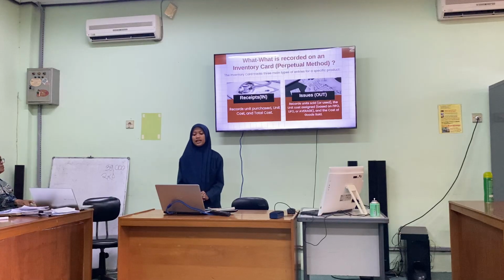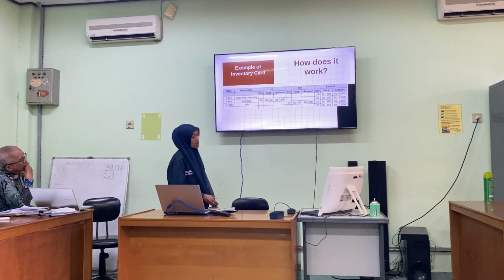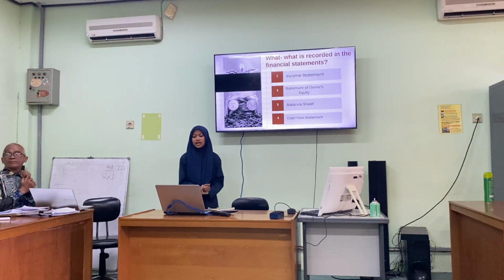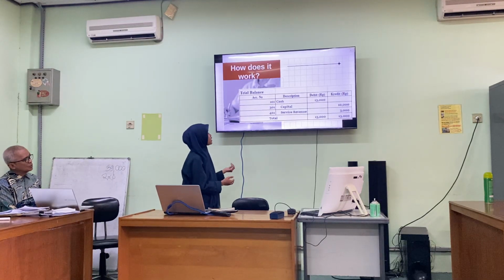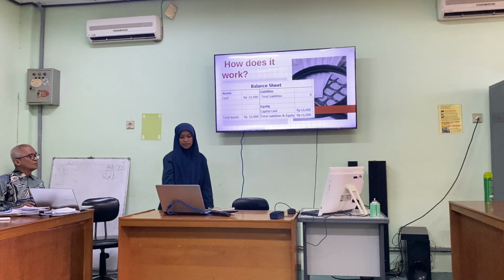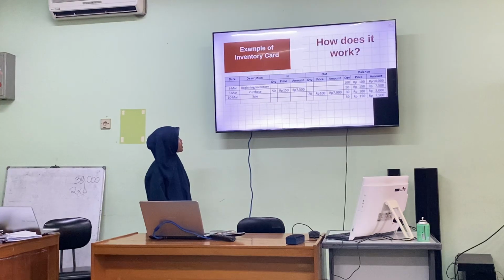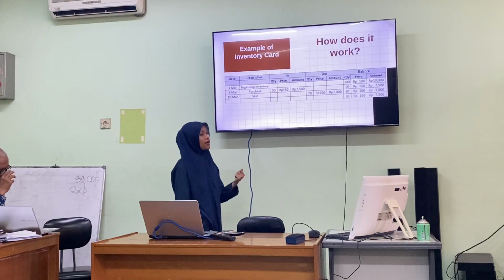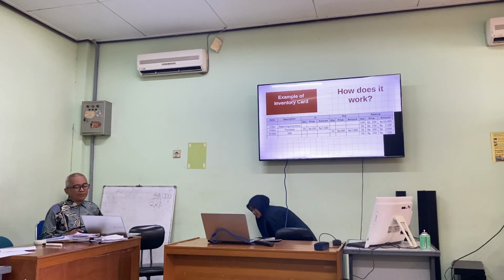#14 Nur Aliah Asri - Inventory Card, Financial Statement